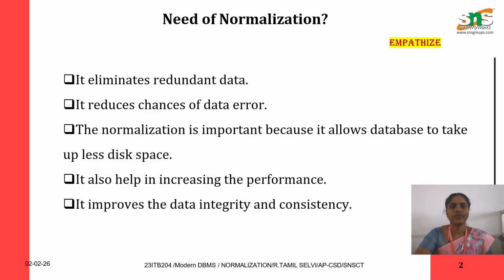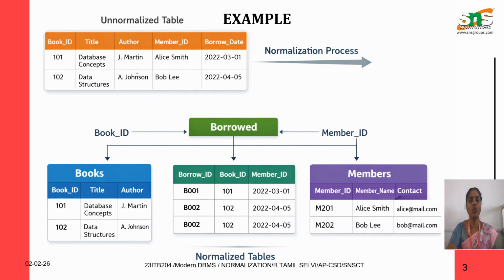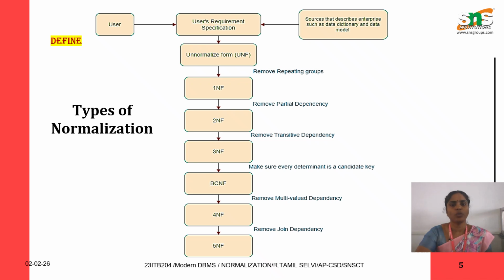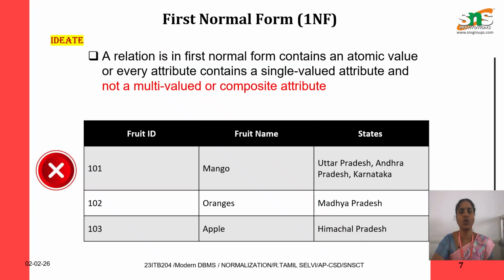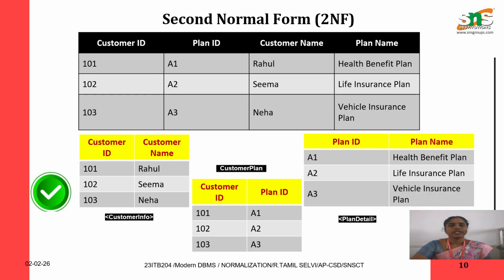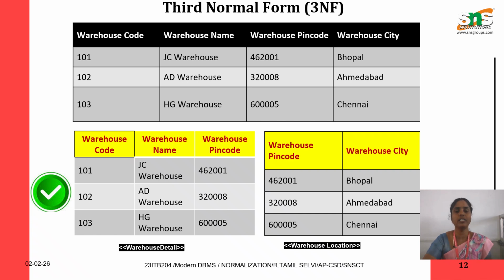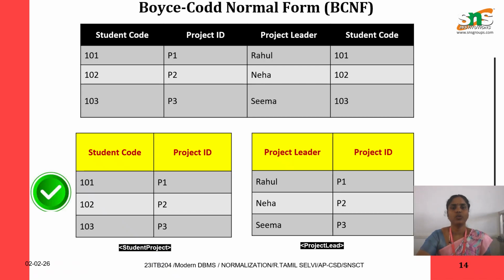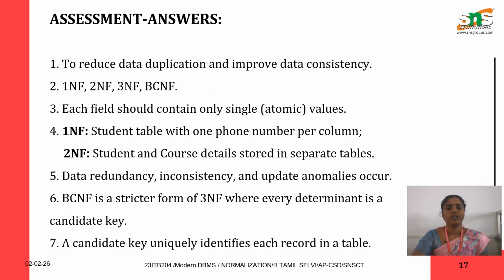NORMALIZATION|MDBMS|SNS INSTITUTIONS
Normalization in DBMS | Explained with Examples | Easy & Clear

In this video, we explain Normalization in Database Management Systems (DBMS) in a simple and easy way. You’ll learn why normalization is important and how it helps reduce data redundancy and improve data integrity.
Topics covered:
What is Normalization in DBMS?
Problems caused by poor database design
Functional Dependency (quick overview)
Normal Forms explained:
1NF (First Normal Form)
2NF (Second Normal Form)
3NF (Third Normal Form)
BCNF (Boyce–Codd Normal Form)